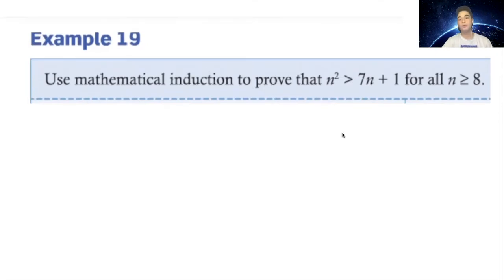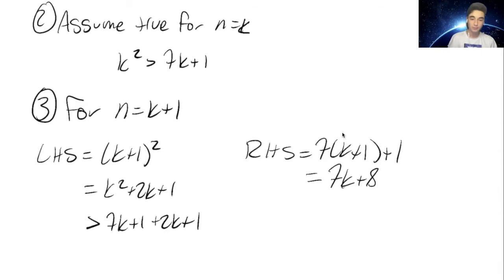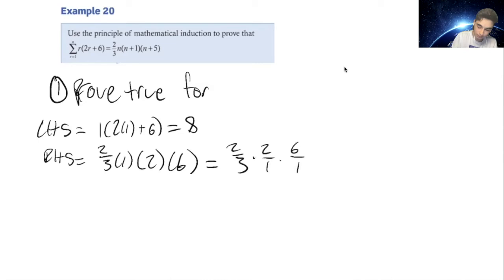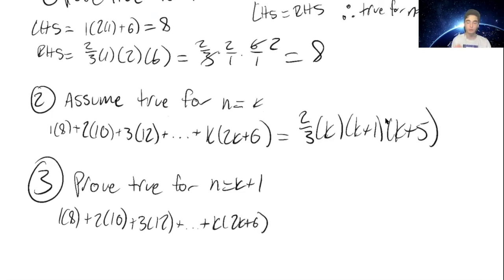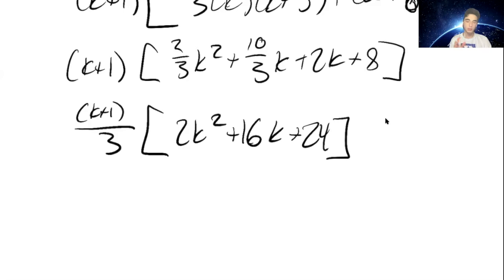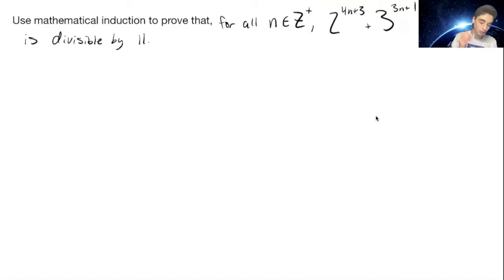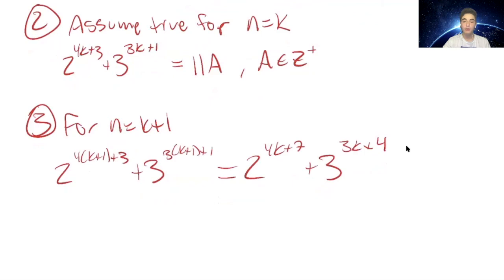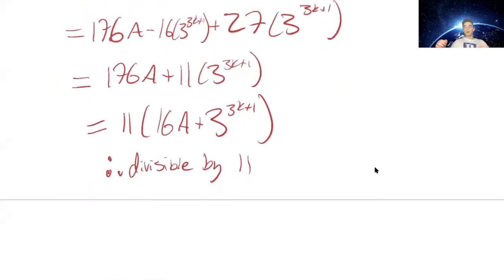Made Easy: IB Math HL Topic 1.3 Mathematical Induction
Hey everyone! This is my first video and I dive into mathematical induction problems of varying difficulty and structure. I thoroughly describe how to tackle each problem and strategies to help you. I am only here to help so please hit me up with any questions, concerns, or requests (videos don't only have to be about IB). Below are the timestamps for the different problems.

(Easy) Inequality Math Induction - 0:00

(Medium) Sigma Math Induction - 8:27

(Hard) Exponent/Divisibility Math Induction - 23:35